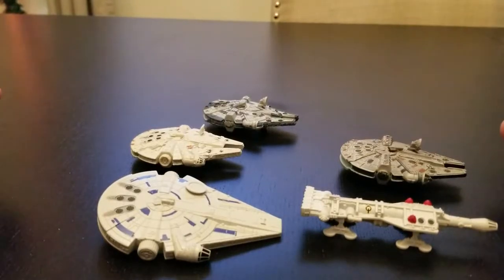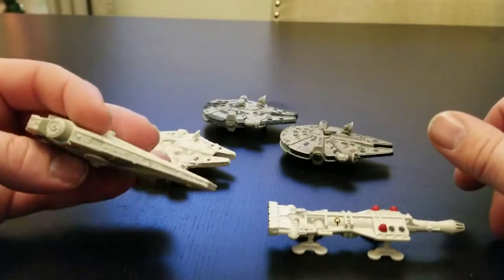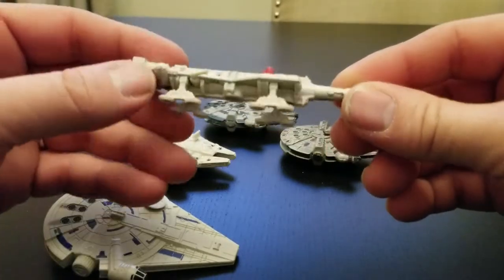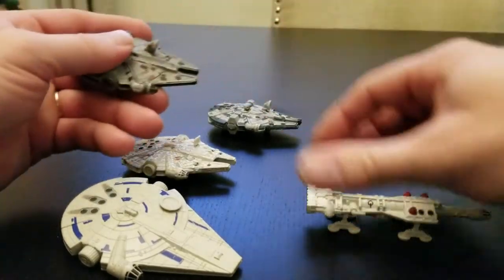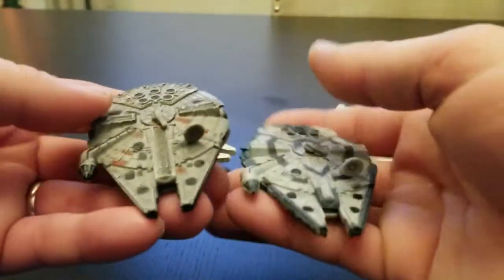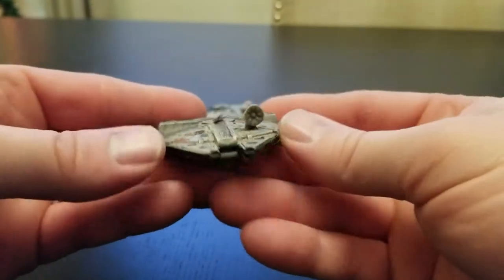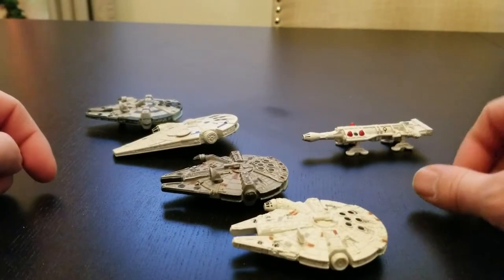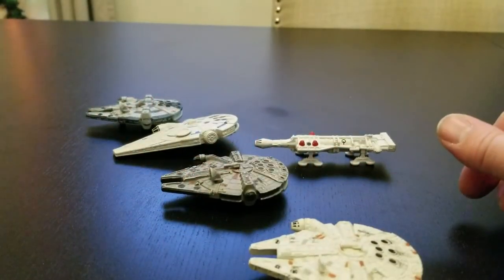Die cast Millennium falcon Titanium, Hot Wheels, Black sires review.